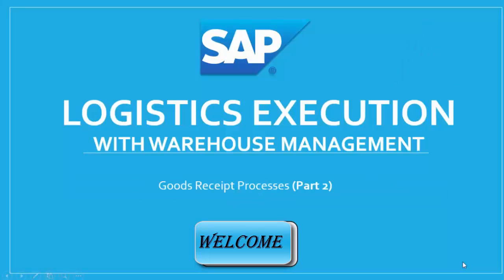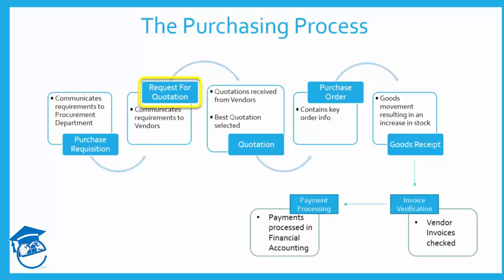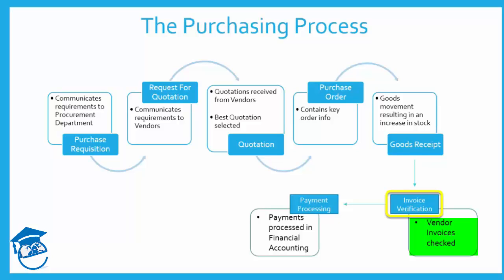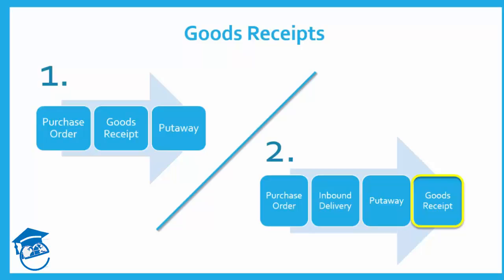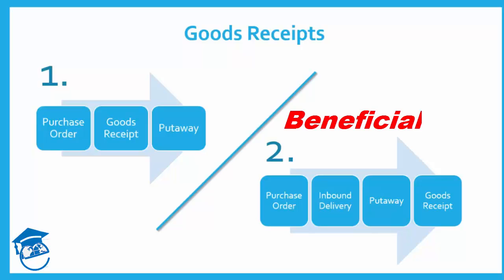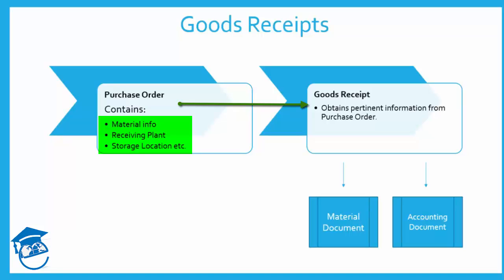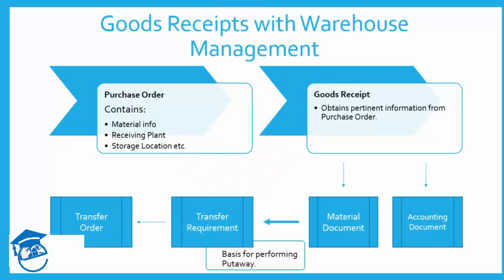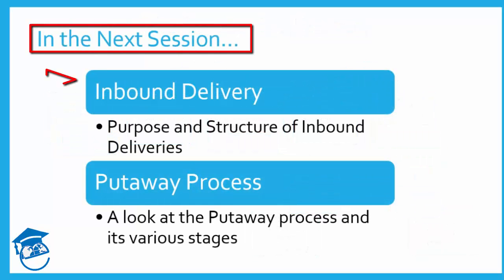SAP Logistics Execution | Warehouse Management | Goods Receipt Processes | Part 2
SAP: SAP Logistics Management

The Purchasing Cycle/Process.
1.Purchase requistion
2.Request for quotation
3.quotation
4.Purchase order
5.Goods request
6.Invoice & Verification
7.Payment Processing

Goods Receipt Posting
A
1.Purchase order
2.Goods receipt
3.Putaway
B
1.Purchase order
2.Inbound dellivery
3.Putaway
4.Goods receipts

Transfer Orders
Inbound Deliveries